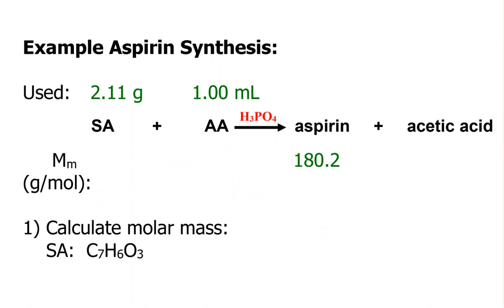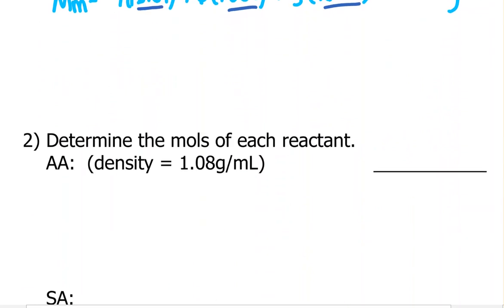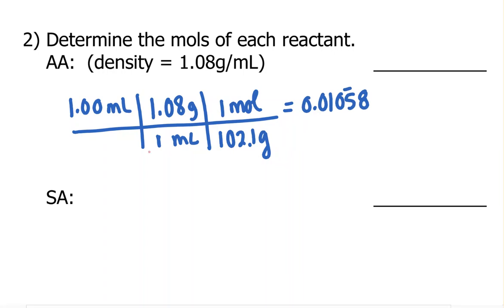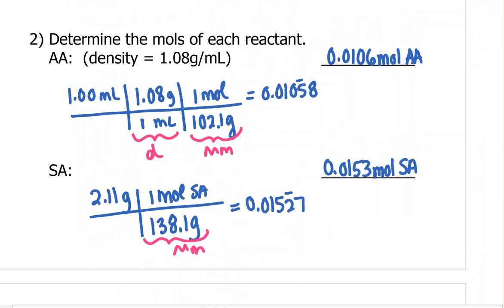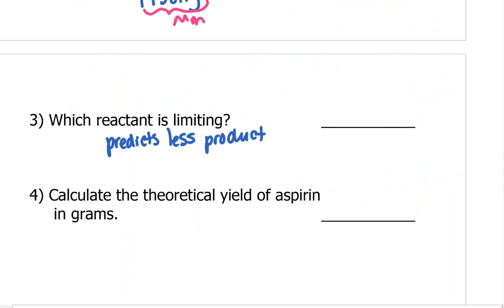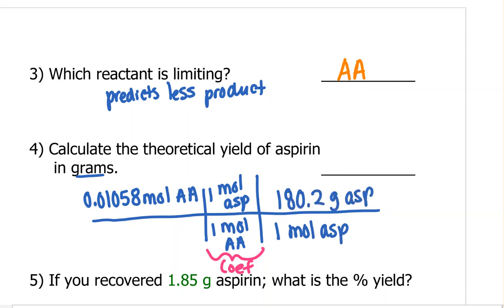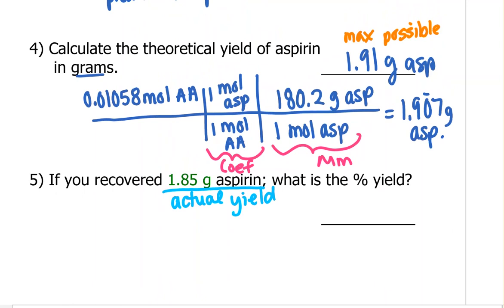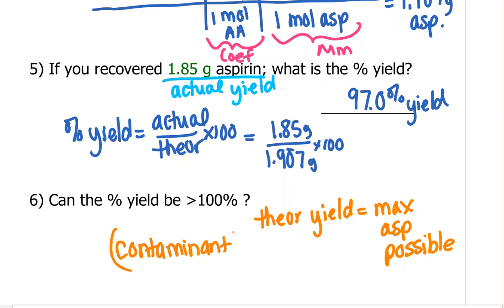1411 exp aspirin pt 2 calculation 25